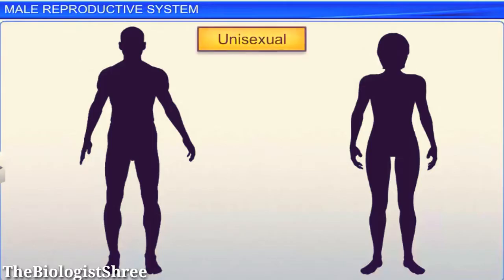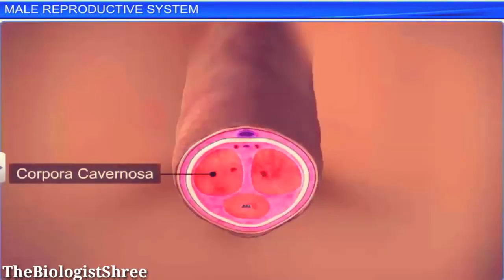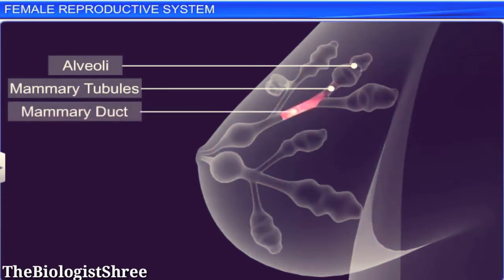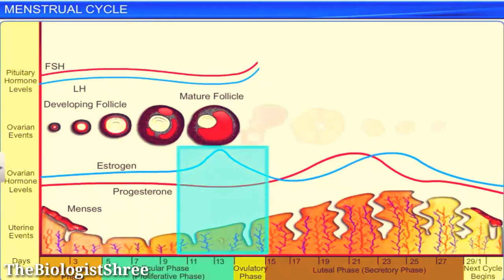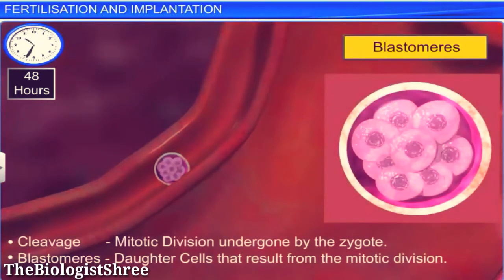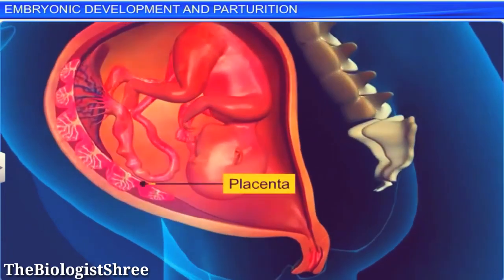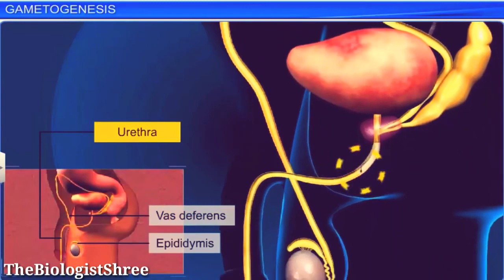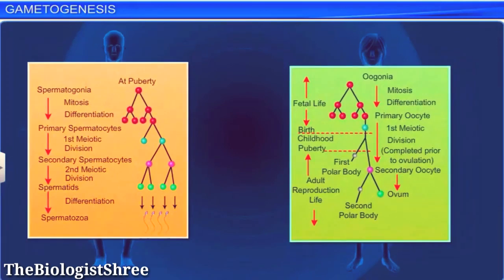HUMAN REPRODUCTION FULL CHAPTER | CBSE 12 BIOLOGY CHAPTER 3 | MALE AND FEMAL REPRODUCTIVE SYSTEM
About This Video:In this video, You will learn and get about Human Reproduction which covers full chapter explanation.

This is best audio-visual presentation.

I tried to give and provide you easy explanation in simple and understandable language and presentations.

Stay Home
Stay Safe